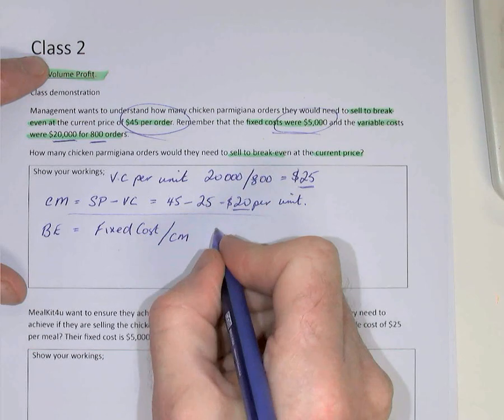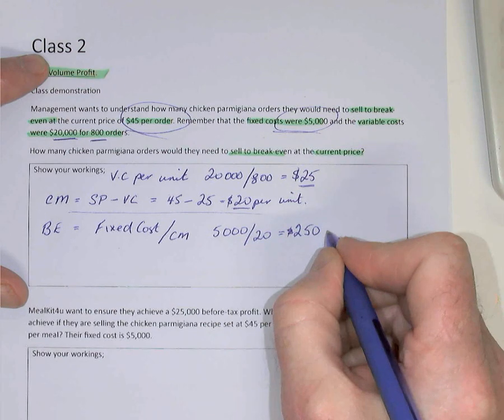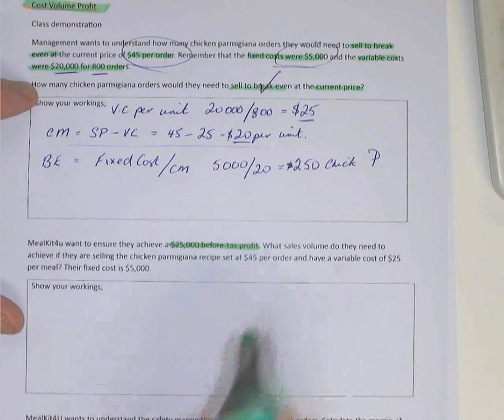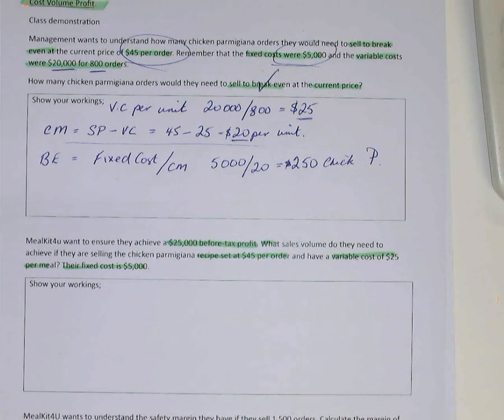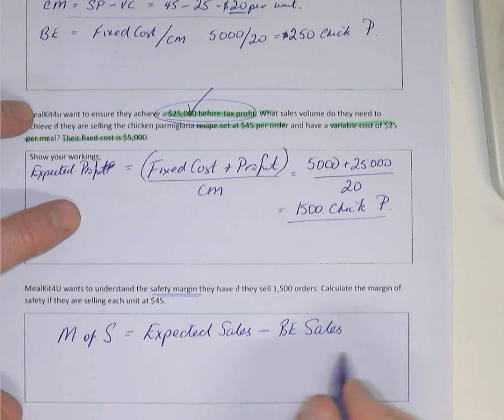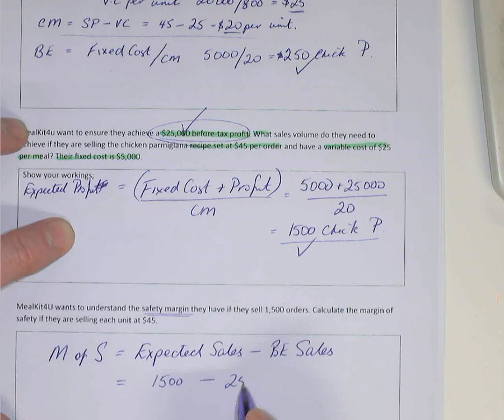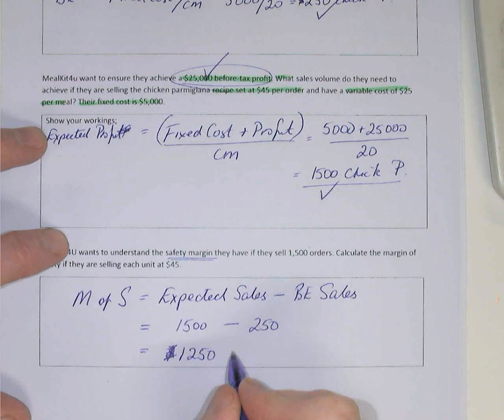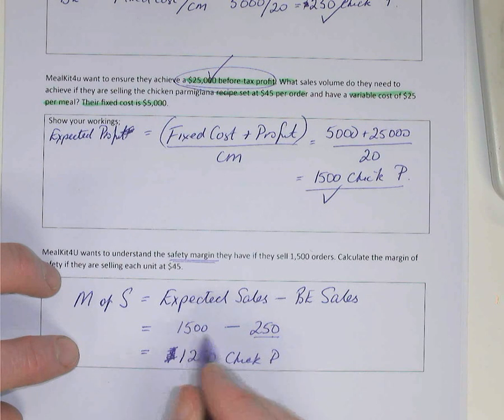T2 CVP analysis for a single product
This video demonstrates how to determine cost to break even for a single product. The margin of safety is measured from break even to expected sales.